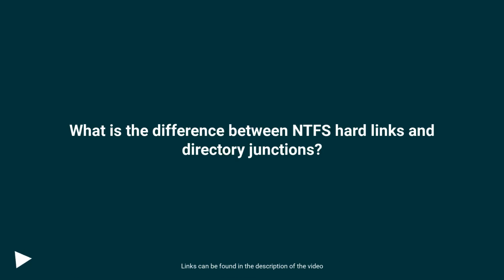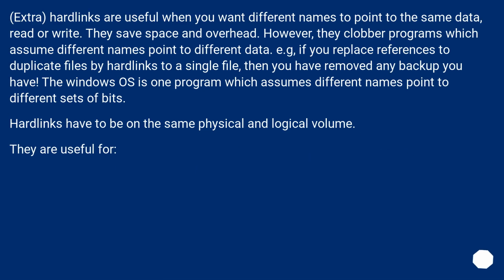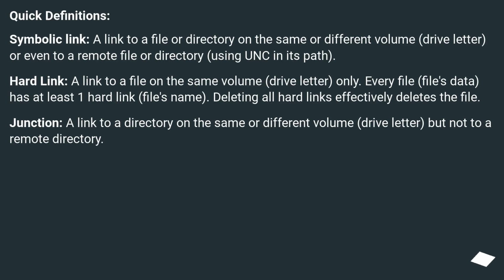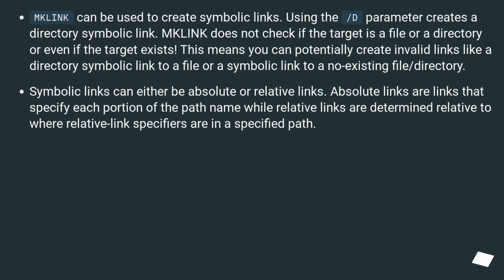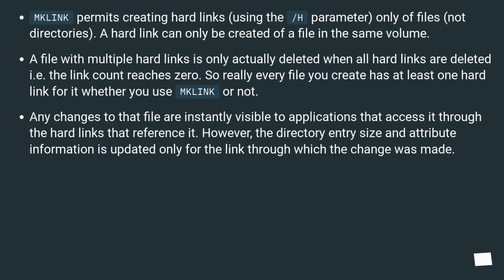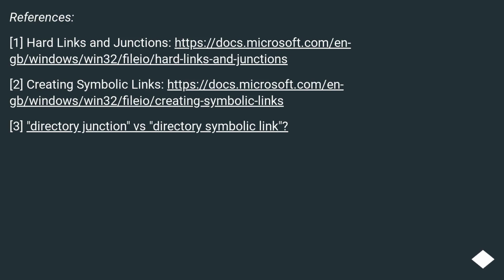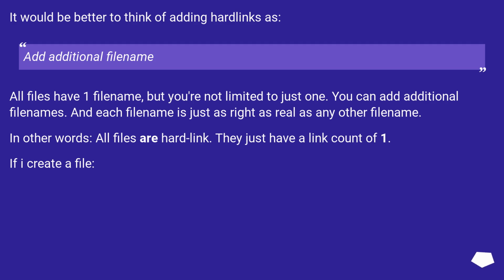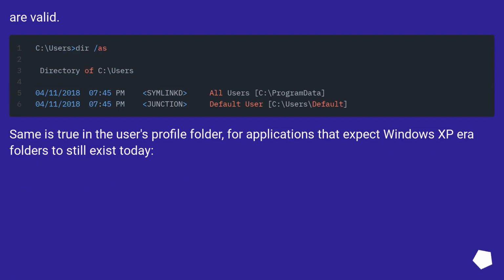What is the difference between NTFS hard links and directory junctions?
Chapters
00:00 Question
00:31 Accepted answer (Score 42)
03:17 Answer 2 (Score 77)
08:38 Answer 3 (Score 17)
11:48 Answer 4 (Score 12)
12:42 Thank you